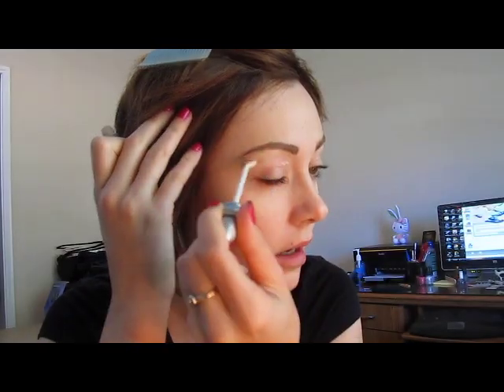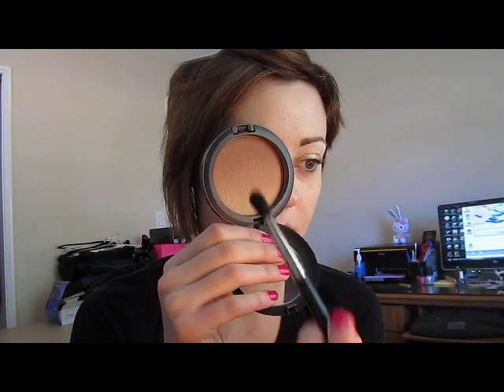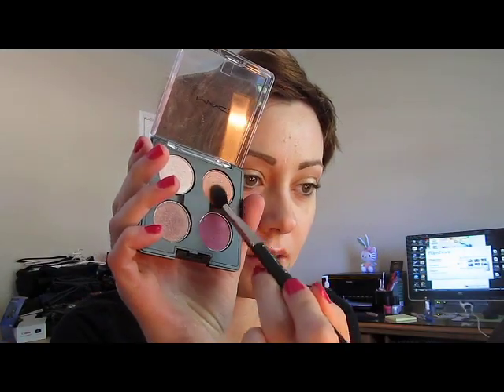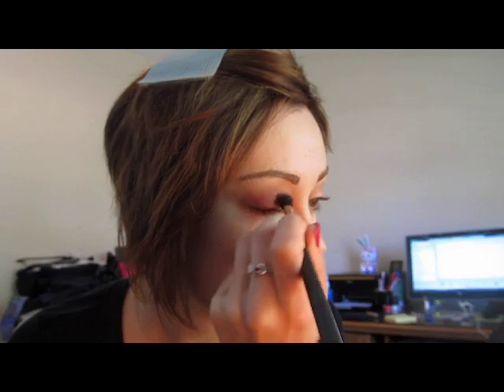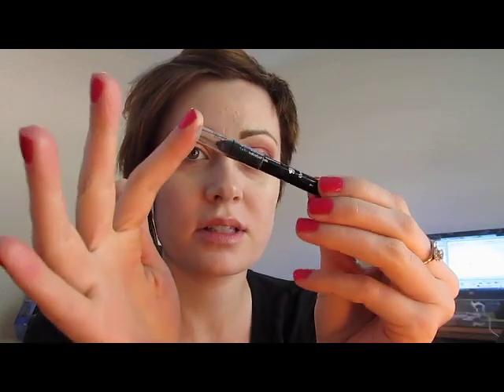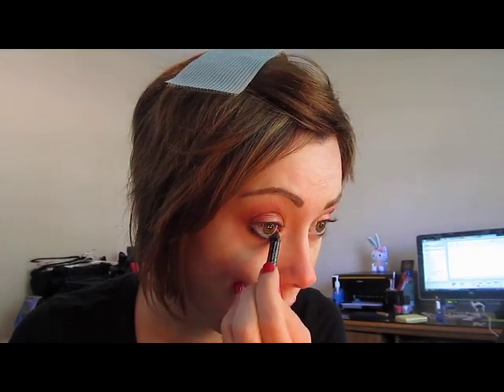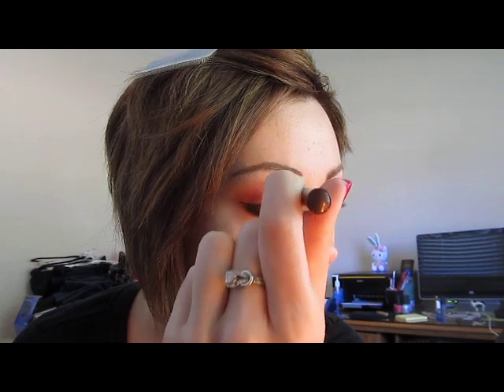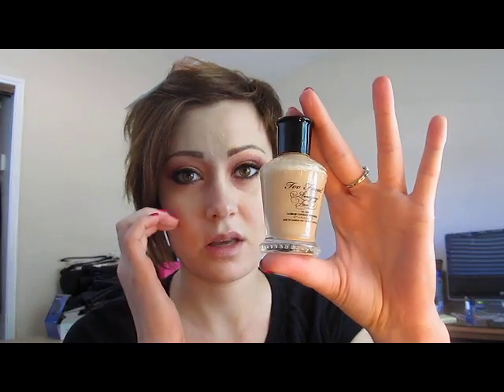"Bridal Path Hibiscus" Inspired Wedding Makeup Look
Here are the links to my Twitter, Facebook, Ymail for subscribers, and personal youtube channel.

On my nails is Milani High Speed Fast Dry One Coat 60 Second Formula in #19 Speed Up Pink (CF).

Eyes:
1. UDPP in Original (CF)
2. UDPP in Greed (CF)
3. NYX JEP in Milk (CF)
4. MAC Blush Ombre in Springshine (LE, Spring Color Forecast #4 Amber, 2010)
5. MAC eyeshadow in Orb
6. MAC eyeshadow in Expensive Pink
7. MAC eyeshadow in Sushi Flower
8. MAC eyeshadow in Plum Dressing
9. MUFE Aqua Eyes Eyeliner in #01
10. MAC Superslick Liquid Liner in Defiantly Feline
11. MAC eyeshadow in Shroom
12. Wet N' Wild Mega Plump Waterproof Mascara (V)
13. Ardell Demi Luvies in Black (V, 100% human hair)

Face:
1. Too Faced Amazing Face Oil Free Close Up Coverage Foundation in Warm Vanilla (V)
2.  MAC Cremeblend Blush in Joie De Vivre (LE, MAC In Lillyland, 2010)
3. Inglot YSM Face Powder (V)
4. MAC Blush Ombre in Springshine (LE, Spring Color Forecast #4 Amber, 2010)

Lips:
1. MAC Lipliner in Beet
2. MAC Prolongwear Lipcreme in Love Forever